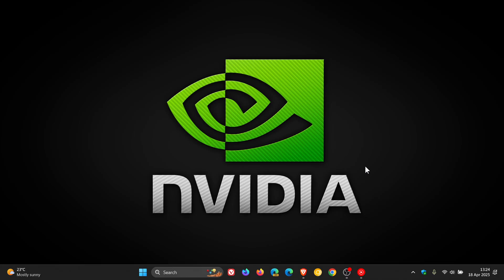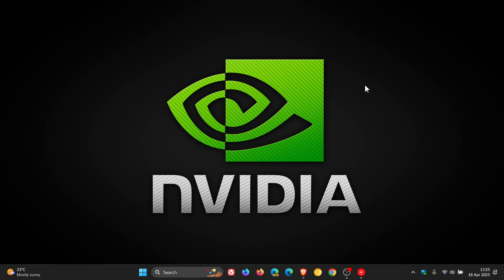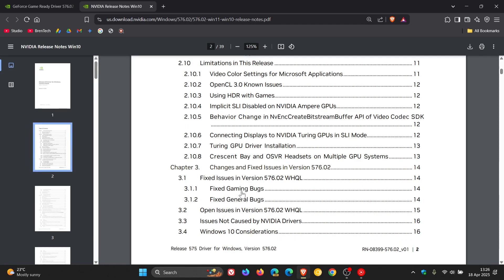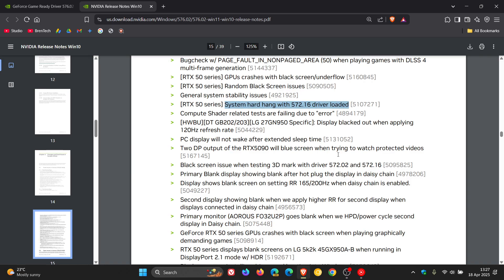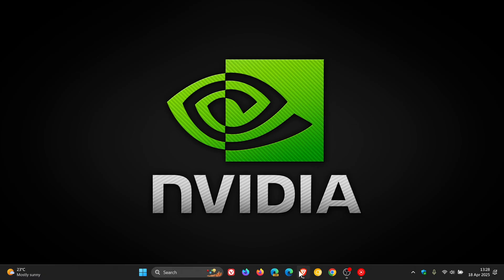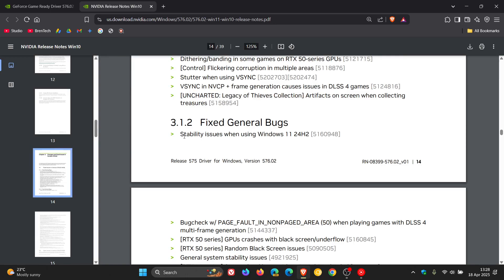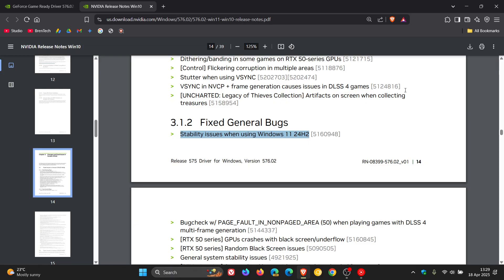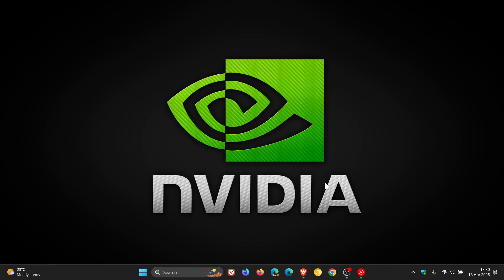Nvidia Driver 576.02 Released! Fixes Black Screens & Improves Windows 11 24H2 Stability!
This latest Game Ready Driver is an important update for random black screen issues and resolving stability issues when using Windows 11 24H2